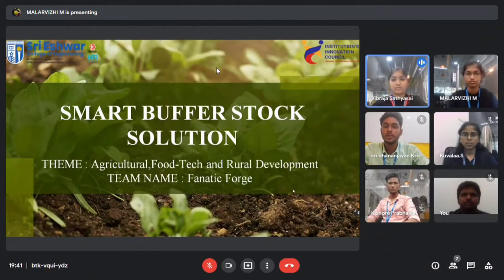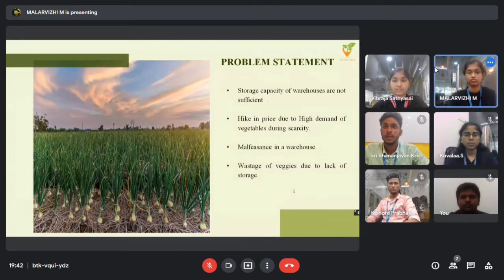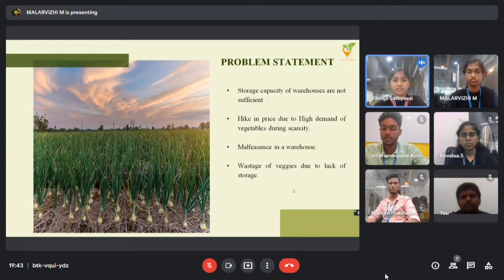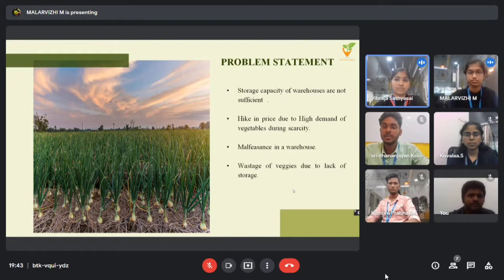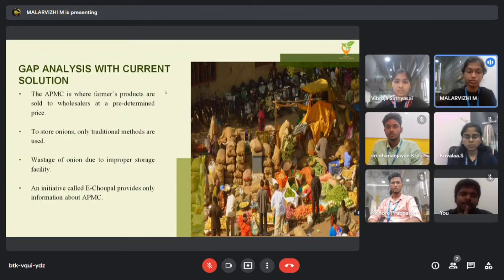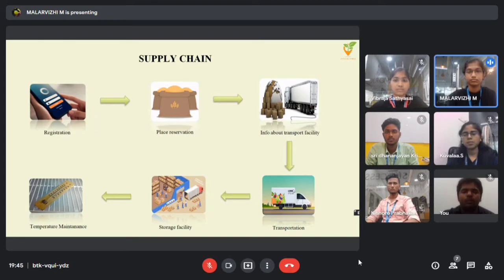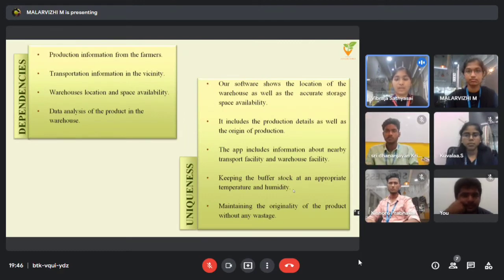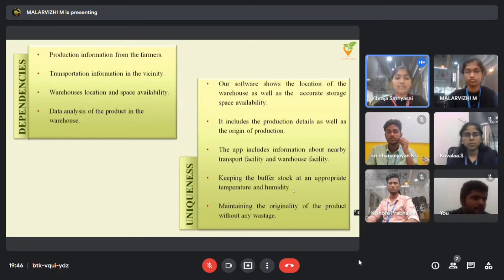Smart Buffer Stock Solution SIH 2022 presentation video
Project Name: Smart Buffer Stock Solution
Team Name: Fanatic Forge
Team Members:
       Sri Dhananjayan K     1st EEE
       Malarvizhi M               1st EEE
       Vibraja N SA                1st IT
       KarthikRaja S              1st EEE
       Kuvalaa S                     1st IT
        Kishore P                     1st IT
MENTORS:
Ms.H.Summia parveen, AP/CSE.
Mr.M. Vivek Kumar, AP/ECE.
PROBLEM STATEMENT  :
Background: In 2017, the government was struggling to keep prices of the essential vegetable affordable as retail prices had crossed Rs 60 per kg in Delhi. Then Union Food Minister had expressed his helplessness in controlling onion prices and blamed reduction in the area of cultivation and hoarding by traders for the shortage. The government was forced to take measures such as procuring onions from local markets and discouraging exports to bring the prices down. In order to keep a watch on the hoarders, the government has roped in various agencies to keep a check on the hoarding activities over the period of time. Also, with predictions of a ""below average"" monsoon in the year 2019, the Central government asked procurement agencies to store at least 50,000 tons of onions to ensure that market prices remain under control in case of shortage. The buffer stock would be used to control prices in case there is a shortage of onions in the market. Fluctuating weather and decreasing monsoon, causes decrease in crop (onion) output which in turn creates a demand supply gap hence leading to increase in prices or inflation. Summary: Reports from across the country indicate there has been an unnatural spike in the prices of vegetables, disrupting the carefully planned kitchen budgets of millions. An all-India survey on the retail price of vegetables like onions and tomatoes between November 18 and 28 showed that most households in big tier-1 cities forked out around Rs 100 for a kilo, while the average payout in tier-2 and tier-3 cities was Rs 80 per kg. Even the prices of sturdier staple vegetable—potato are up about 20%. Unseasonal rains all over the country have ruined vegetable crops and disrupted market operations, creating a shortage. High diesel prices too have added to the woes of consumers as they bear the increased transport costs. The crash and spurt in prices of these essential veggies has unfortunately become an acceptable cycle. For instance, last year saw a high in onion prices in September and a huge spurt again was witnessed this February on account of unseasonal rains. Then followed a sudden spurt in production by mid-March triggering a 30-40% fall in prices. In Lasalgaon, India’s onion hub, farmers were in tears as prices crashed from Rs 4,000 a quintal to a low of Rs 2,500. The government had to take last-minute measures like banning onion exports as soon as prices soar. One of the reasons prices of potatoes are relatively stable compared to other vegetables is because they use 90% of the warehousing cold storage space and do not rot easily. Similar cold chain/ storage infrastructure for other important veggies, with central support, will give better returns to farmers and provide stable prices to consumers. The more perishable onions and tomatoes can be processed and stored, as is done in many advanced countries. Objective: The Department wishes to create buffer stock of onions in the harvest season and keep the buffer stock intact with its food value, moisture and taste for at least a period of six months from date of storage. We would want the technical solution to be proposed for the following:- (a (a) Storage of onions in the traditional storage systems and warehouses available in the country. (b) Technical solutions for storage of onions in temperature controlled storage systems, warehouses.
COLEGE : SRI EWSHAR COLLEGE OF ENGINEERING